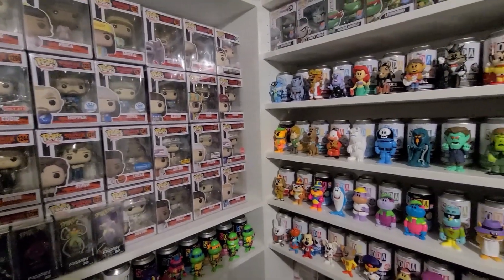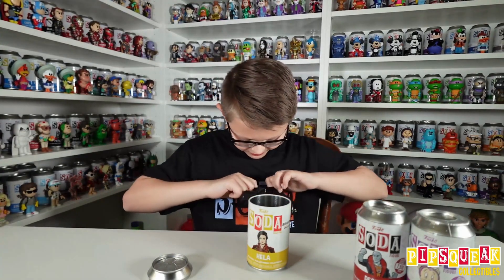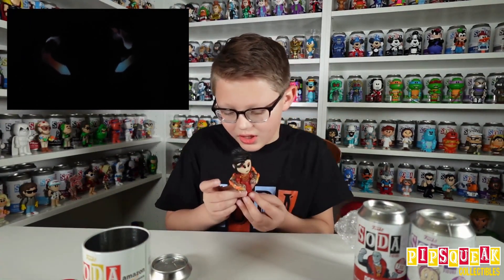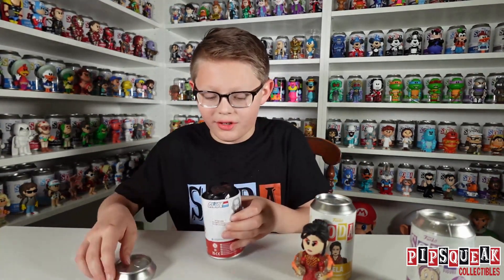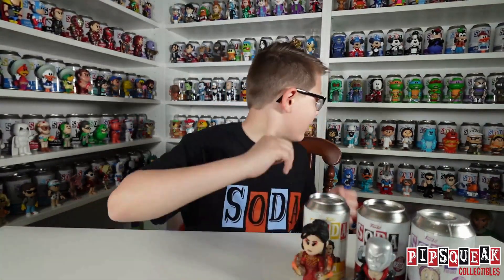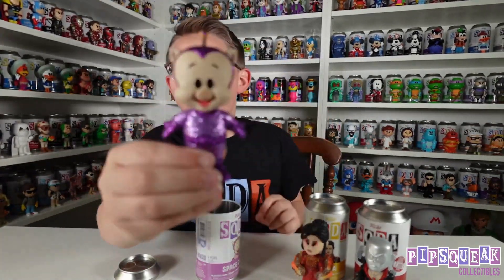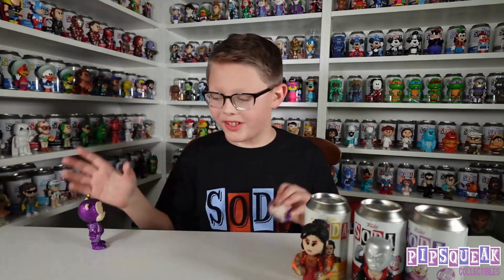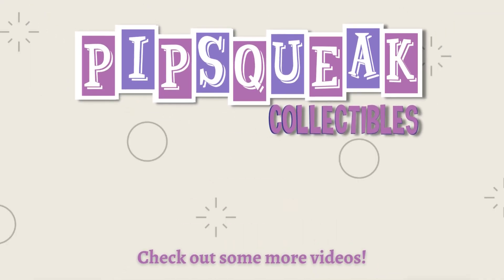It's Soda Saturday! Will we pull any chases?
Today we only get one shot to pull The Space Cadet, Destro, and the Hela Chase.